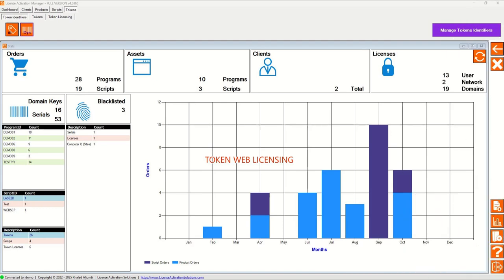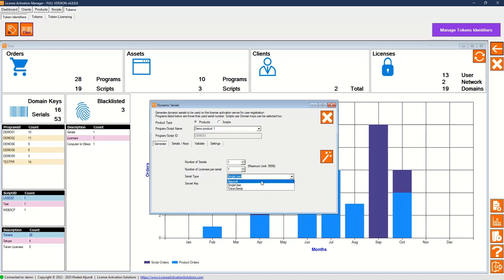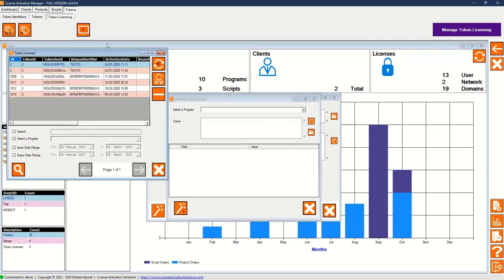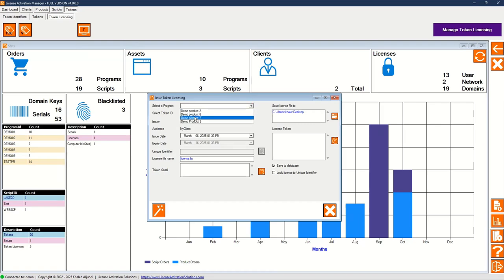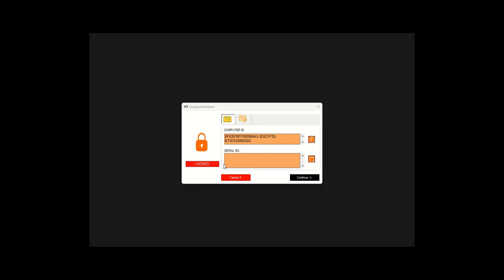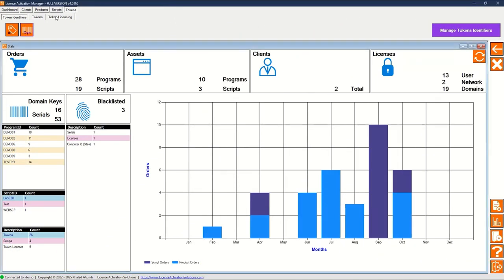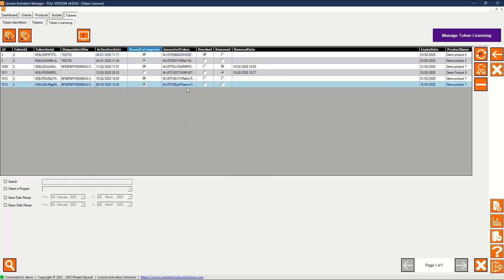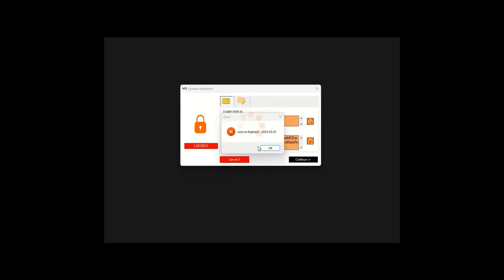Token Web Licensing - license your software with ease.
Use the token web licensing system to manage your software license.
The video demonestrates the use of token web licensing system and how to manage, validate, remove and revoke licenses
This is part of the tutorial series for license activation manager.